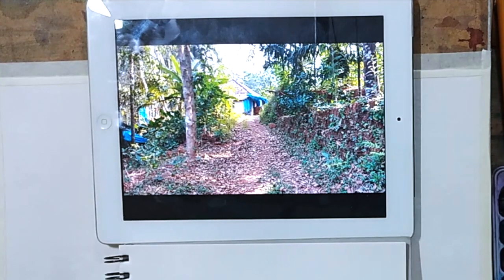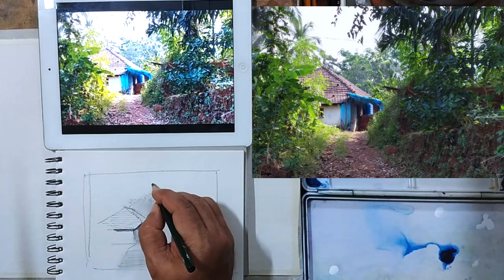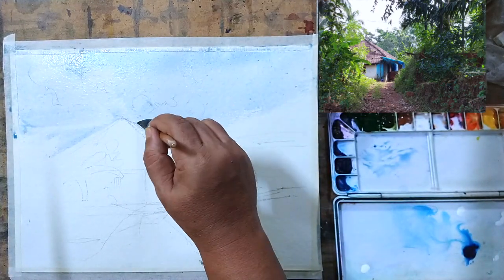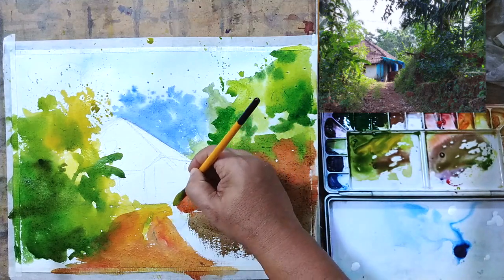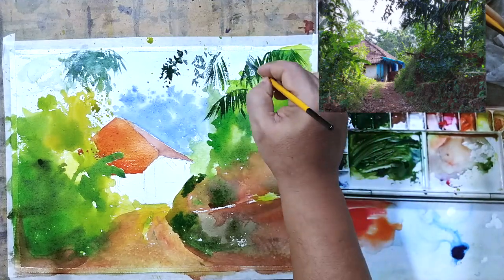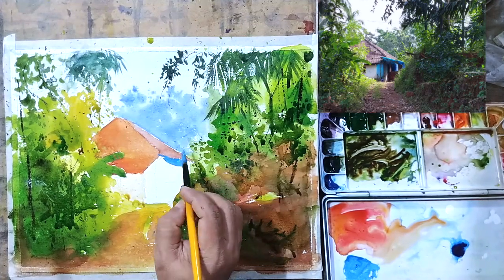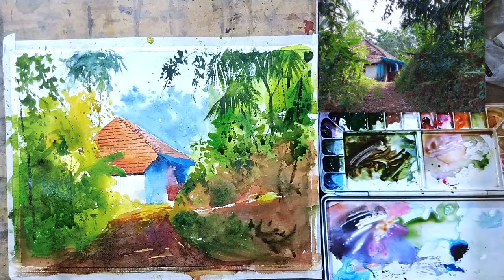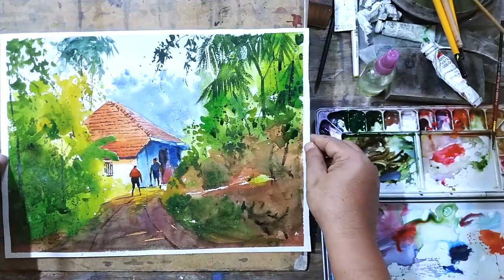How to Watercolor - Simplified Watercolour from Photograph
Watercolor Painting tutorial demonstrating how to develop a watercolour landscape from photograph, with detailed narration of each step to help starting with simplifying, sketching and painting. This will help beginners and intermediate artists who want to explore watercolor art..  The subject is treated with emphasis to learning the approach, not to cover perfectly finished details.

Materials used: Indian Handmade Paper 300GSM rough and Camel Artist Quality Watercolours.

 Ultramarine Blue, Cobalt Blue, Cerulean Blue, Violet, Burnt Sienna, Permanent Yellow, Sap green, Olive green, Crimson Lake, Vermilion Red, White